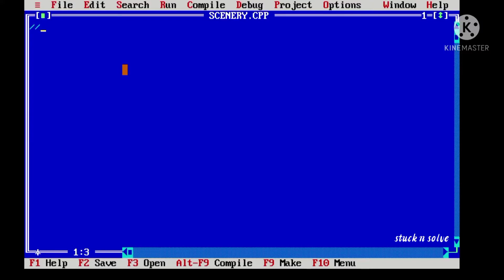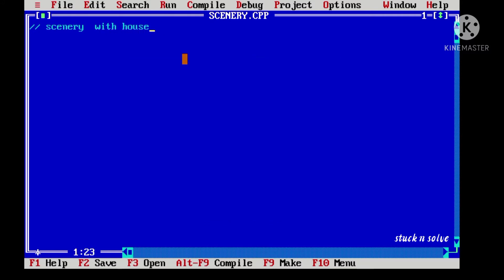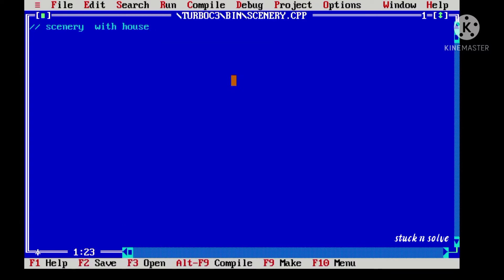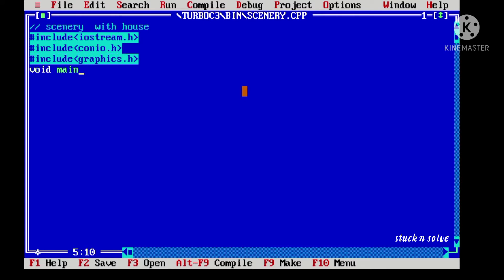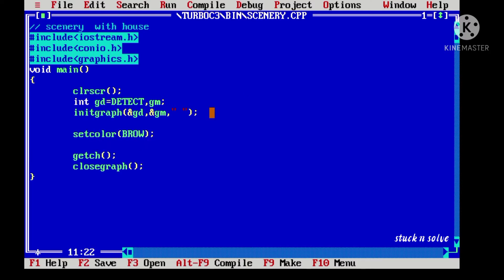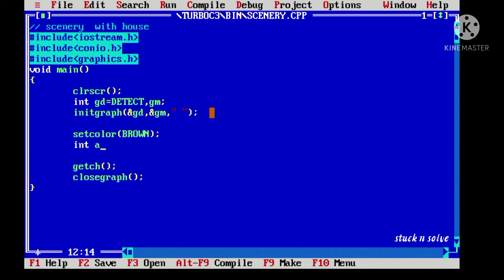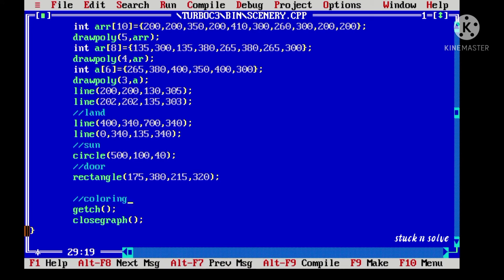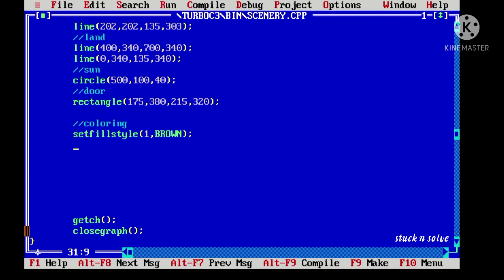C++ program to draw scenery and house| c++ graphics.h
C++ /c program to draw scenery and house.
c++ graphics.h.
c++/c program
c graphics.h

cpp